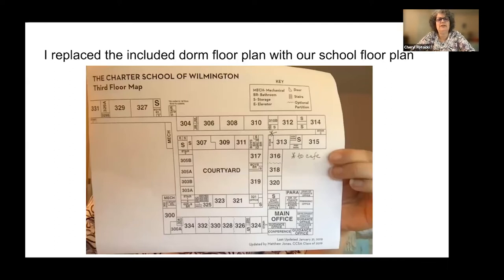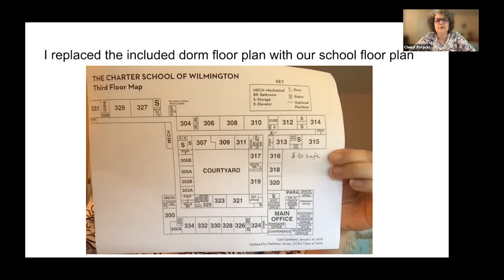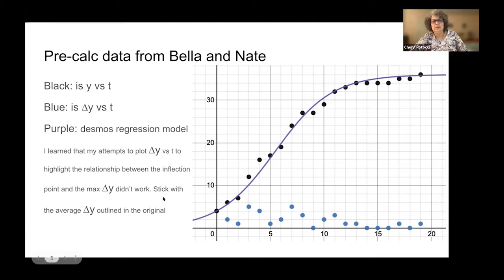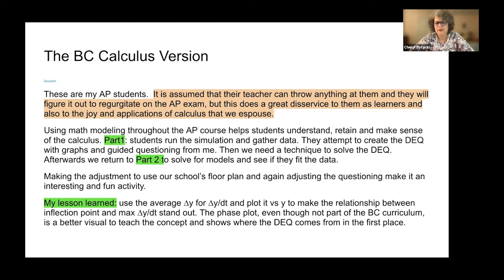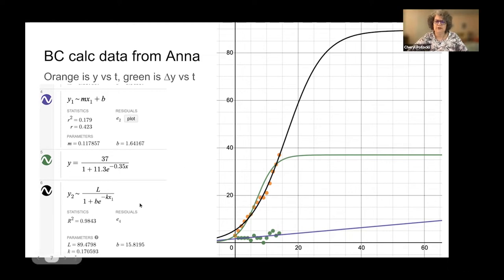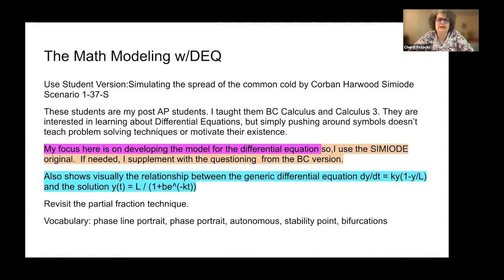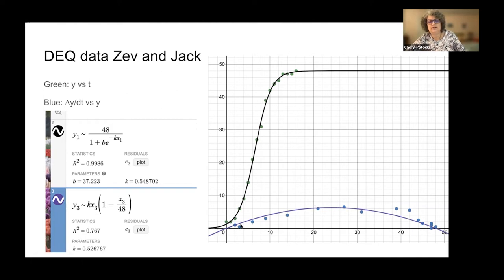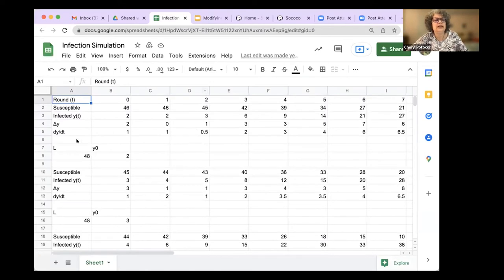Adapting the Spread of A Cold SIMIODE Activity by Corban Harwood For Use in... - Cheryl Potocki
Day 3 - 5:45 PM–6:30 PM: Presentations on Creating, Modifying, or Using Modeling in a Differential Equations Course

(R2B) Adapting the Spread of A Cold SIMIODE Activity by Corban Harwood For Use in Various High School Mathematics Courses
     Cheryl Potocki, Charter School of Wilmington, Wilmington DE USA